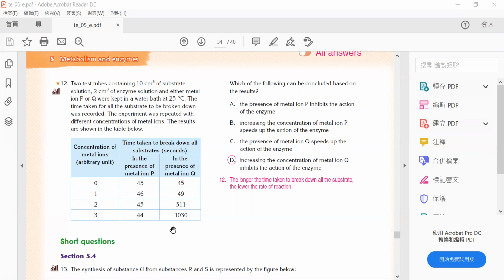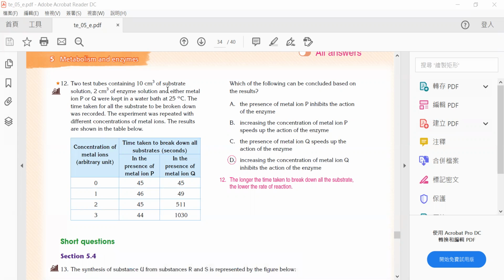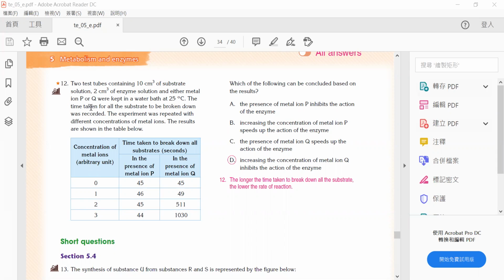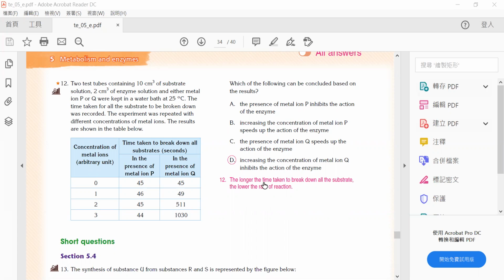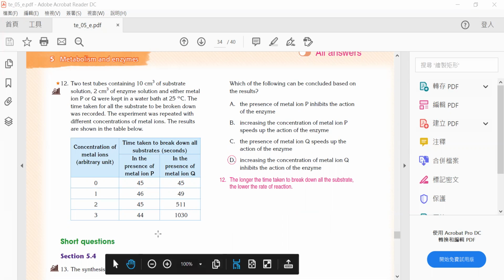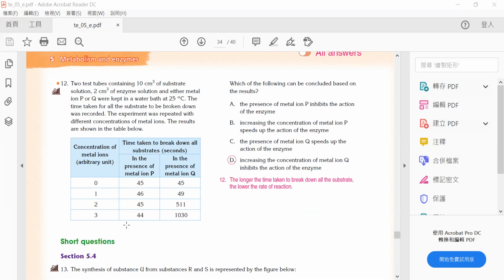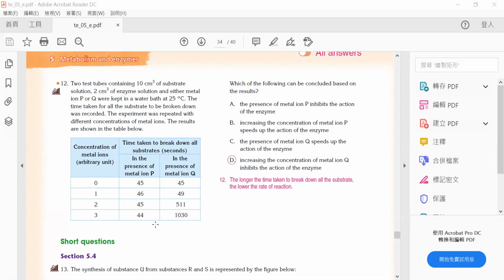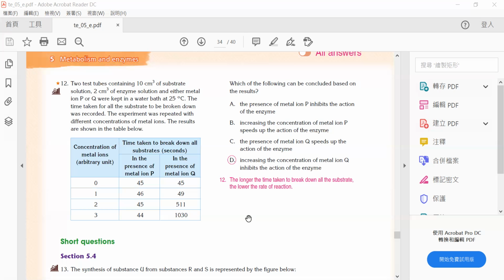Ch 5 mc Q12